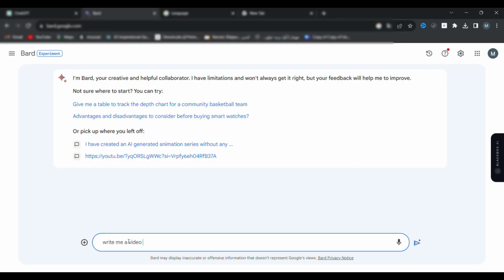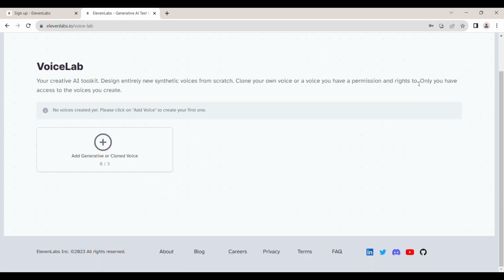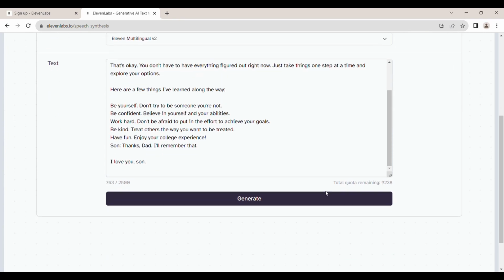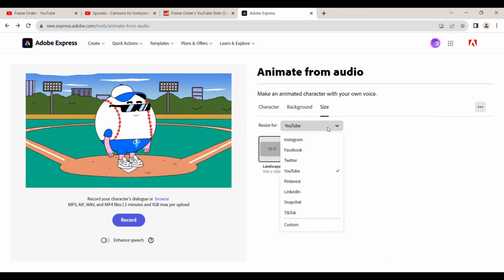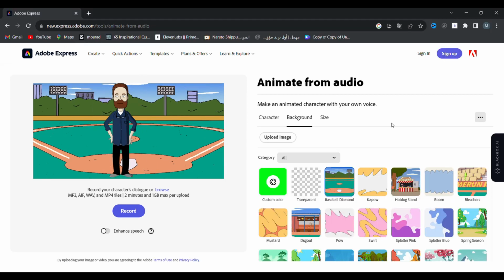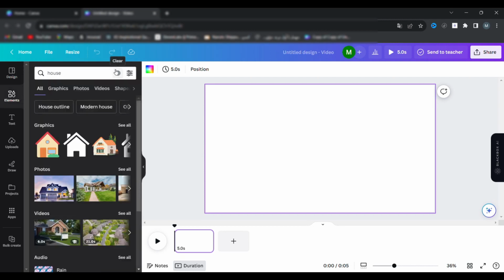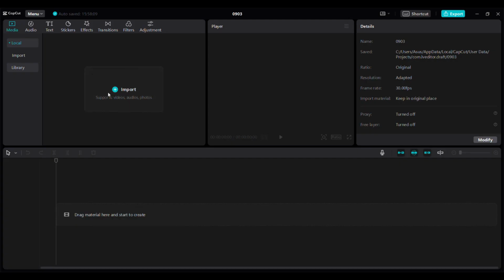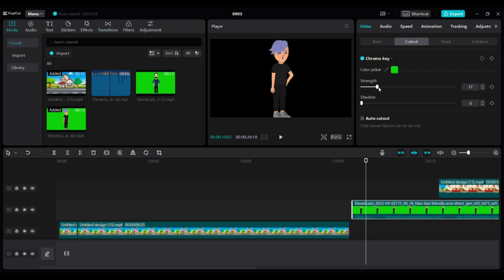How to Create an Animated Series Using AI in 5 Minutes with Free Tools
in this video, we will show you how to create an animated series using artificial intelligence (AI) and free tools. We will use ChatGPT, elevenlabs, Adobe Express Animate, Canva, and Capcut to generate scripts, design characters, remove backgrounds, animate images, and add subtitles. With the help of these tools, you can create professional-quality animated videos without any prior experience or expensive software.

Here's what you'll learn in this video:

How to use ChatGPT to generate scripts for your animated series
How to use elevenlabs to create natural-sounding voiceovers for your characters
How to use Adobe Express Animate to create animated characters and scenes
How to use Canva to create custom backgrounds and props for your animations
How to use Capcut to add subtitles and music to your animations
By the end of this video, you'll be able to create your own AI-generated animation series in just 5 minutes!

How to get Canva Pro for free in the easiest way, be the first to know 🔥😱 🤑

How to Create 20 YouTube Videos in Just 1 Day for a Faceless YouTube Channel 🔥🔥? Unveiling the Magic

How to create an AI-generated animation series in 4 minutes with free tools
Create professional-quality AI animations without any experience or expensive software
Make your animation dreams come true with AI
The AI revolution in animation
Start your creative journey with AI animation

I am not a certified financial or career advisor. My personal achievements are the result of hard work and dedication, and your individual results may vary. These outcomes should not be considered typical or guaranteed. It is important to understand that I cannot make any promises or guarantees regarding your specific situation.

While the content shared in my videos is accurate and reflects my knowledge as of the recording date, I cannot guarantee its accuracy at a later time.